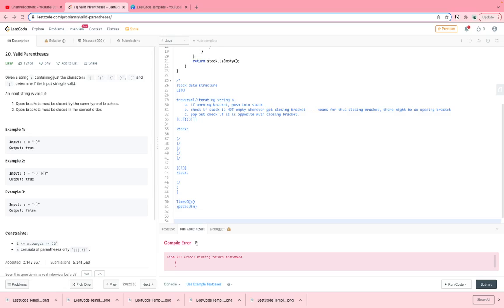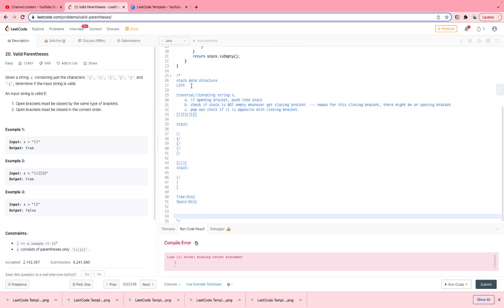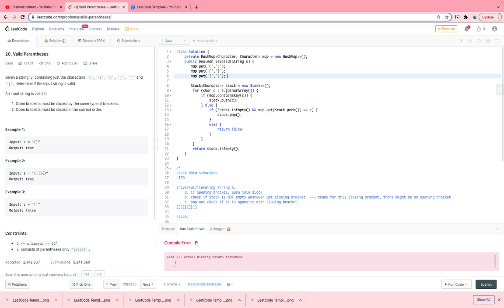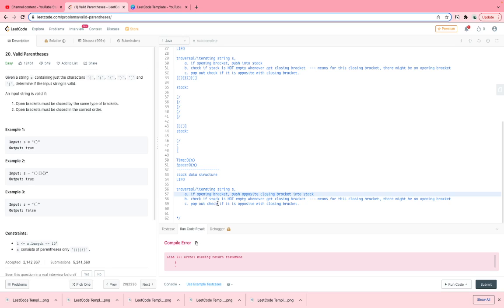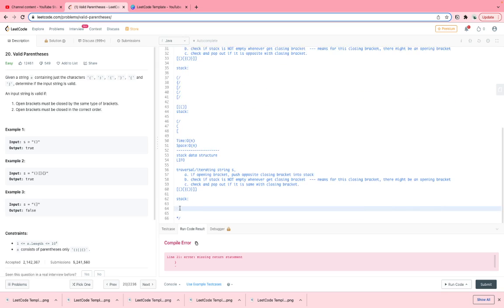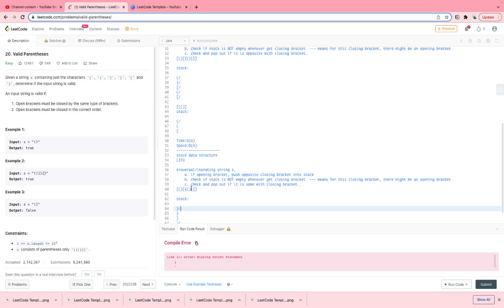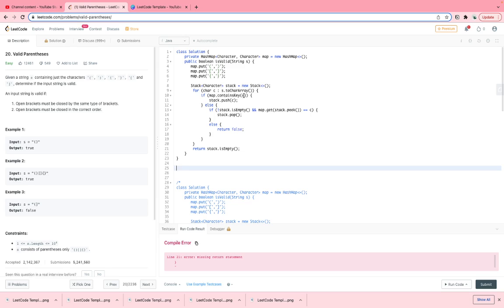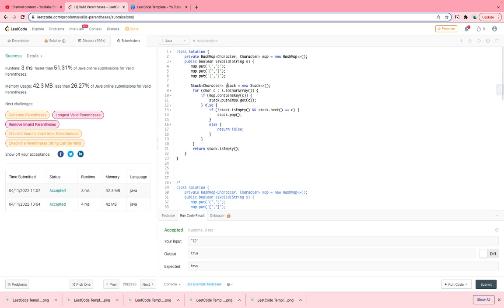LeetCode20. Valid Parentheses || WhiteBoard || FAANG Interview Questions-Stack data structure